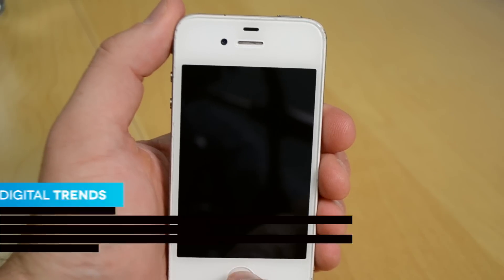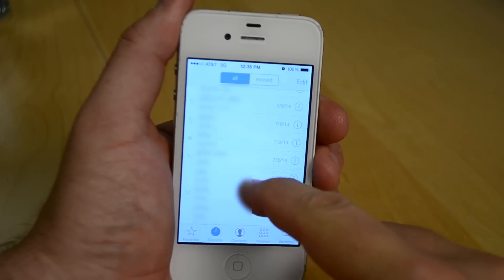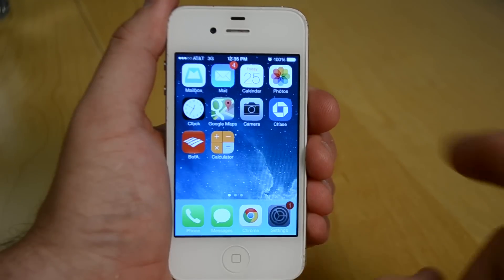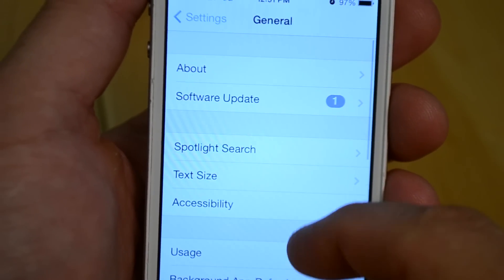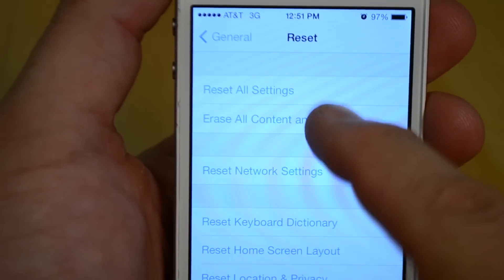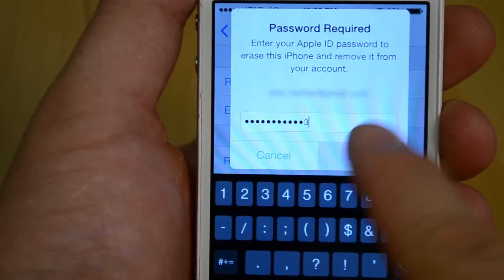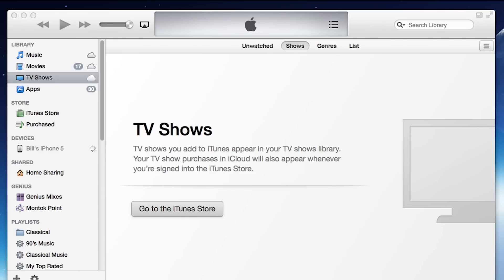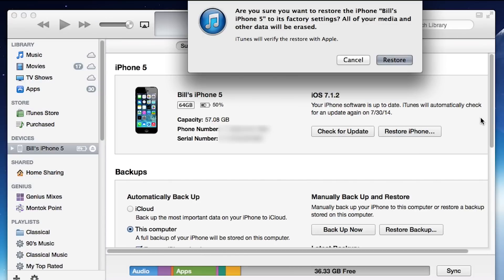How to factory reset an iPhone (any generation)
Here’s our quick guide on how to factory reset an iPhone so you can ditch the data before passing on your phone. The exact process for doing so may vary slightly depending on which version of iOS your iPhone is running, but it’s essentially the same regardless if you’re performing a factory reset using iTunes or merely your untethered phone. Furthermore, feel free to follow the same directions when performing a factory reset of your iPod Touch, iPad, or iPad Mini.